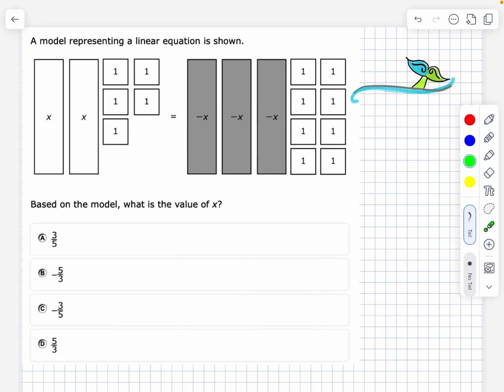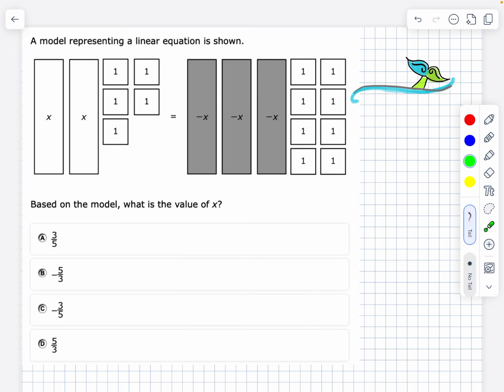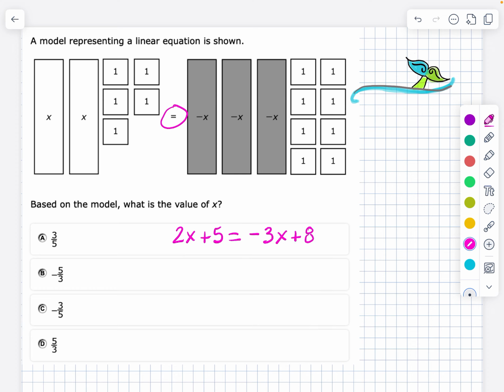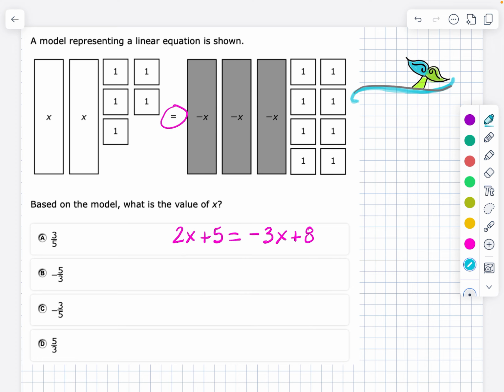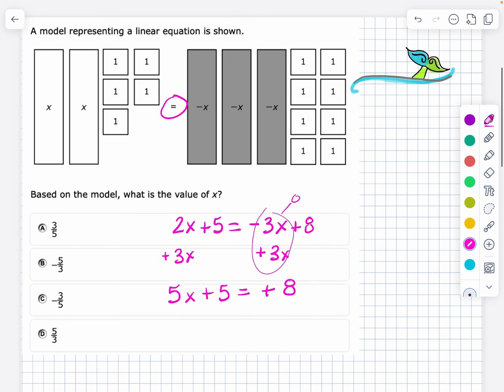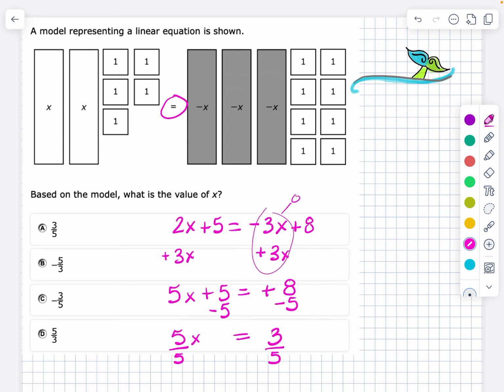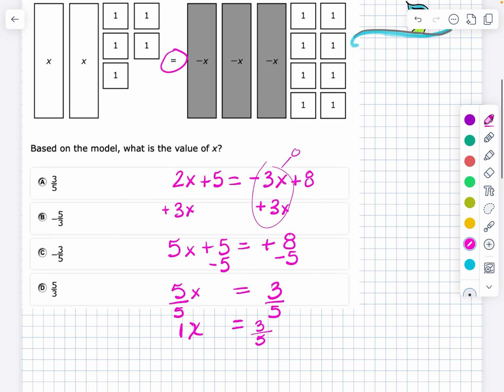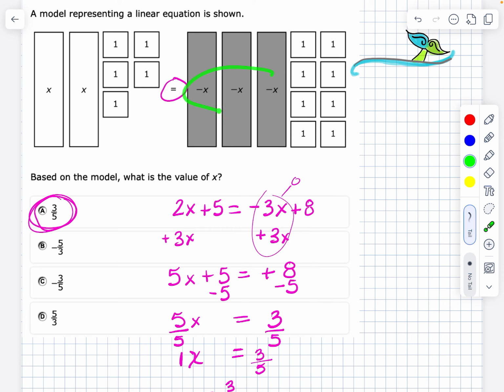Based on the model, what is the value of x?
A model representing a linear equation is shown.

🧰Observe what the model could be.

🎯Just because there are 3 x's that are negative in the model does not mean that x will be negative. Make sure after you've created your linear equation, you solve it completely.

TEKS STANDARD 8.2.8.C